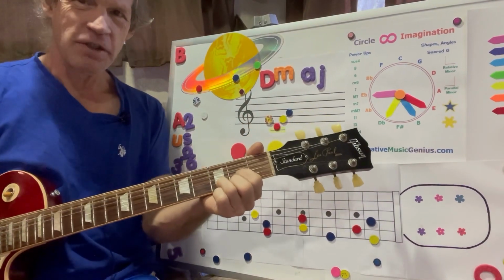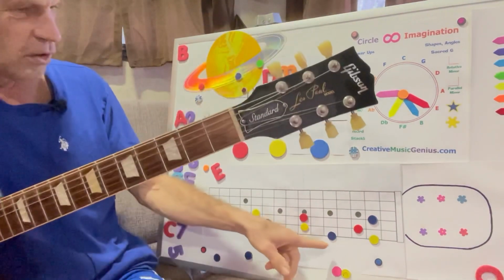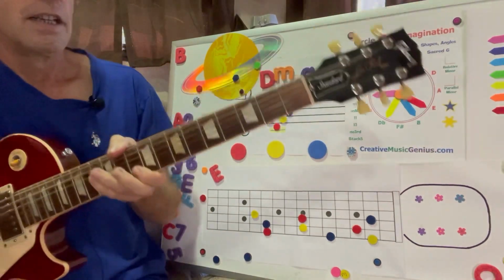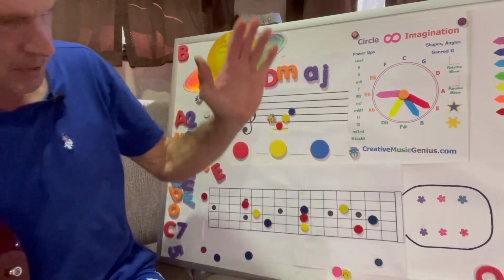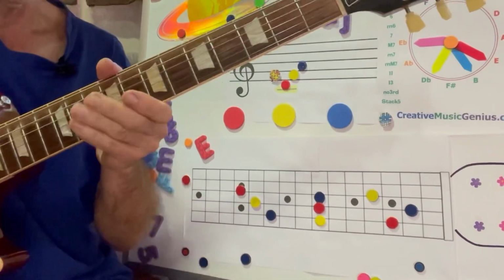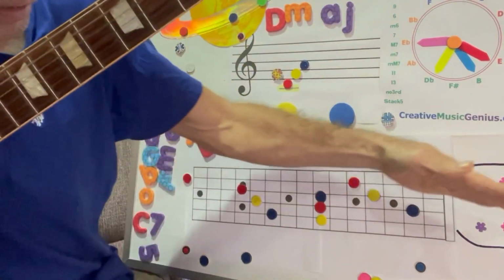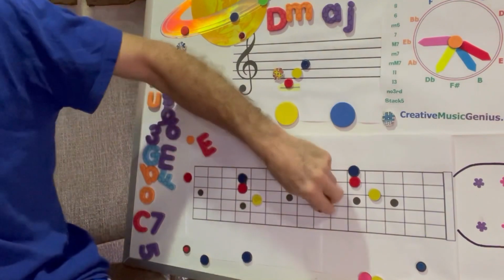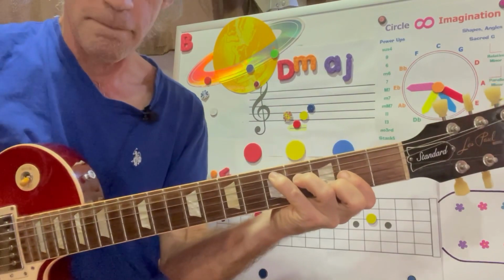All Major Chords in All Dimensions, using Shapes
Play the guitar using colors and shapes.